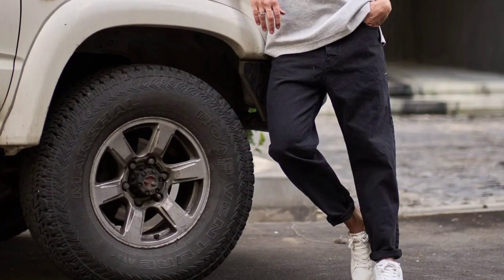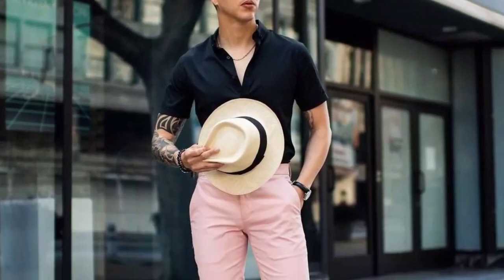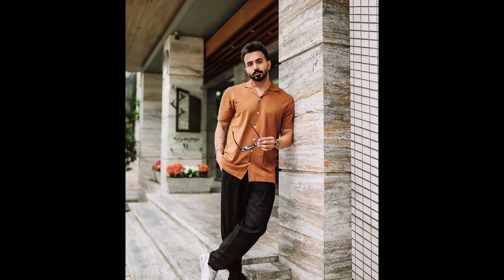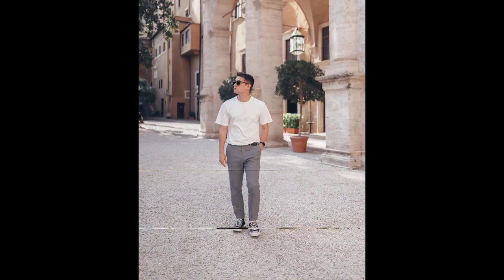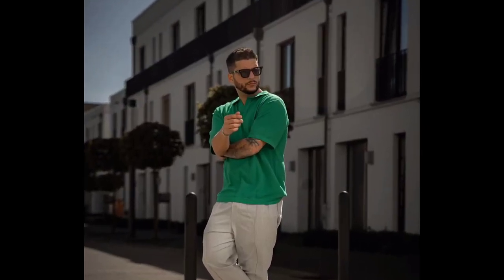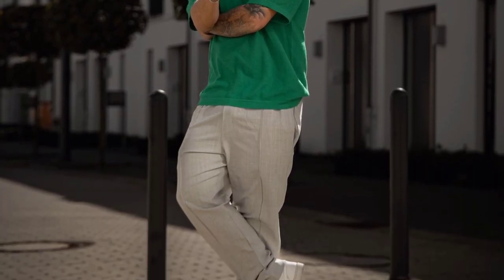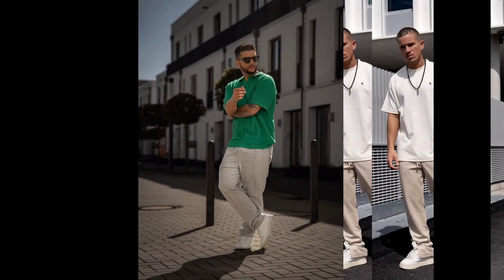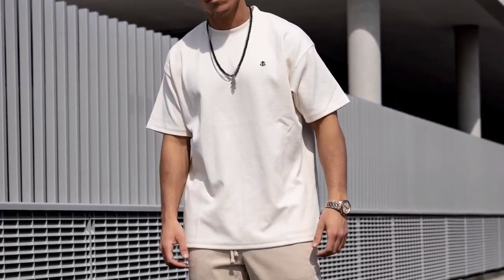10 Latest Summer Outfit Ideas For Men 2023 | Men's Fashion